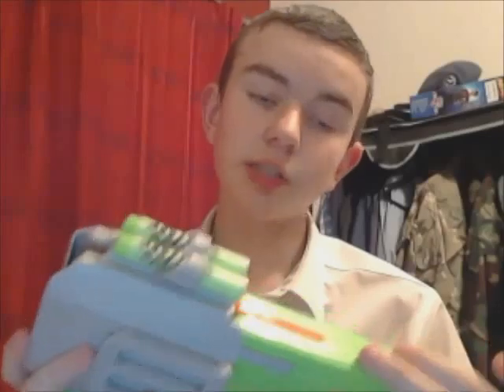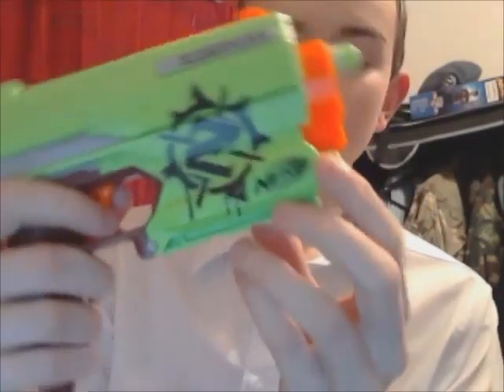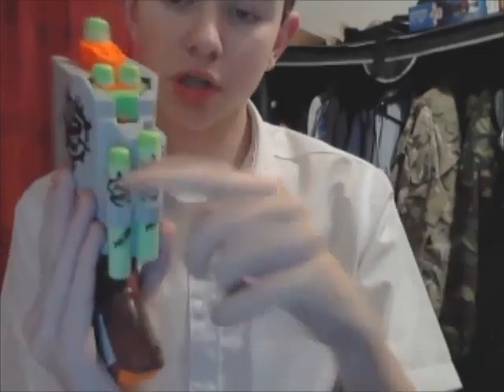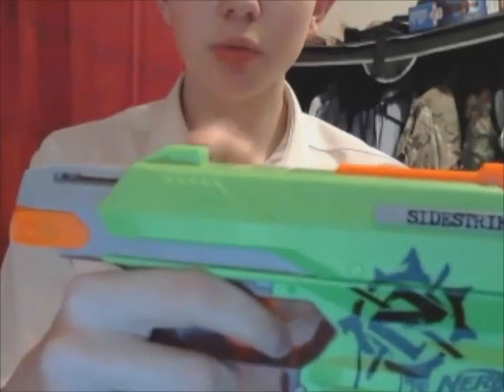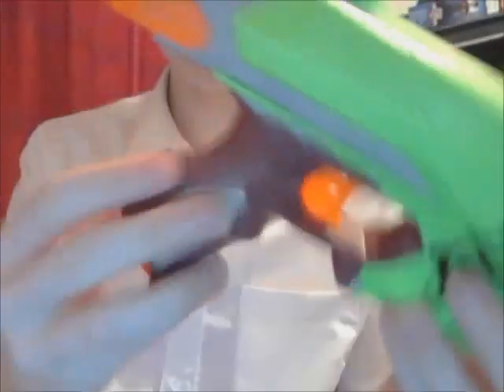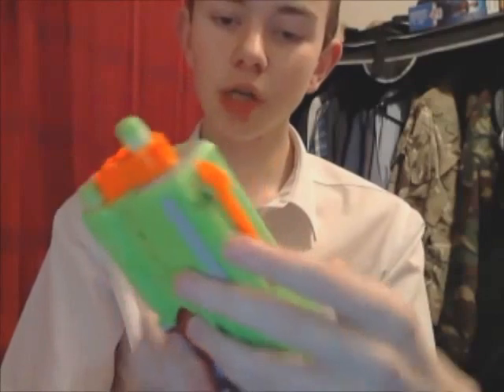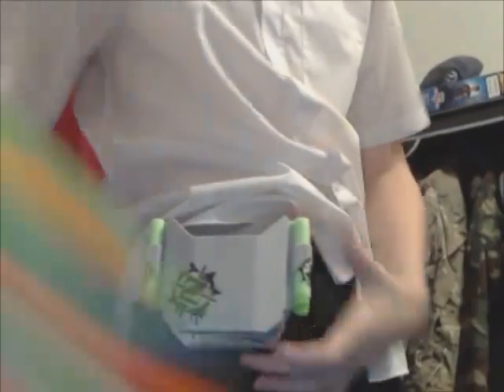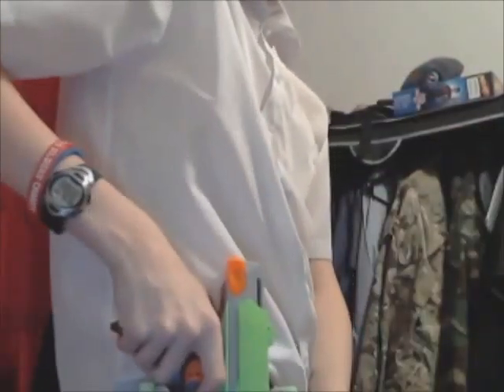Nerf Review 1: Nerf Zombie Sidestrike